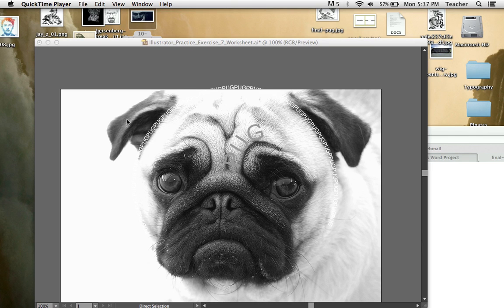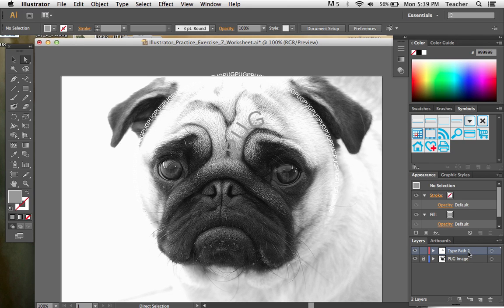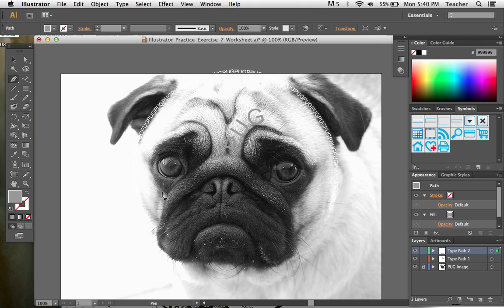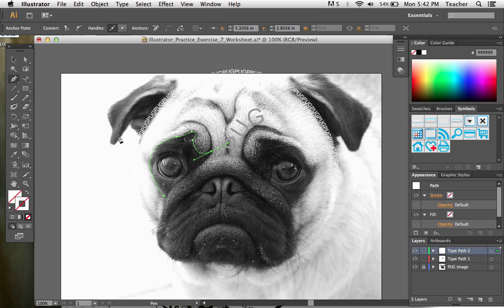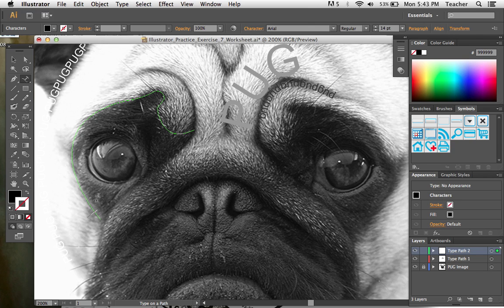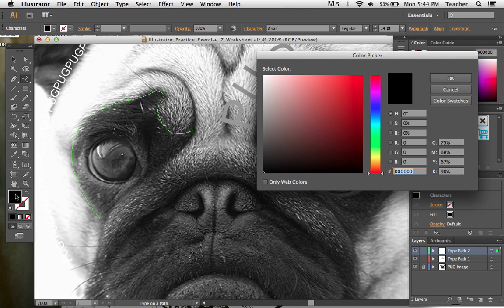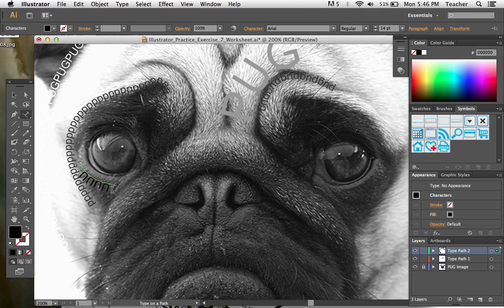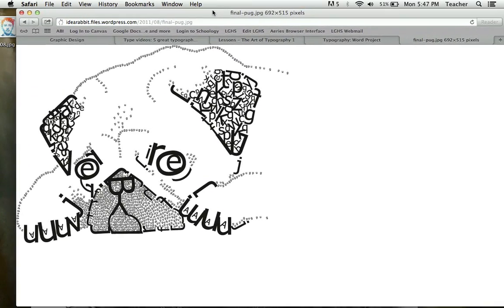LGHS Illustrator Practice Exercise 7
Learn how to use the pen tool to create paths for your type is the main focus of this lesson. The second objective is learn how to use type to illustrate a black and white image.